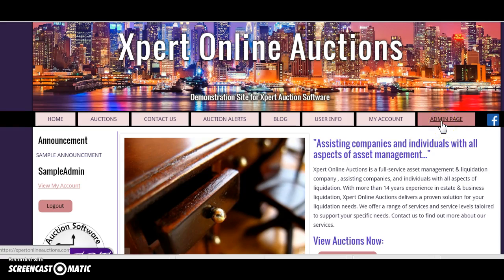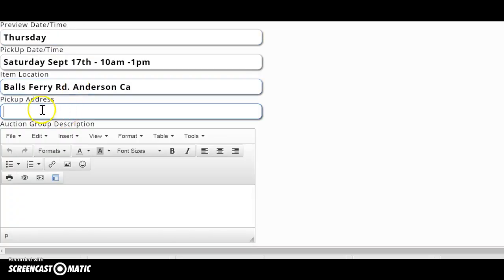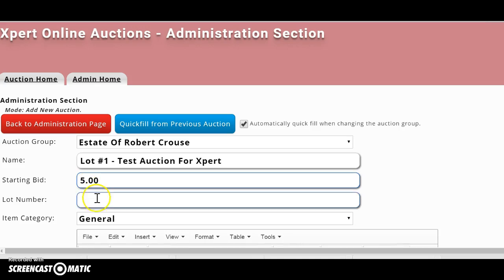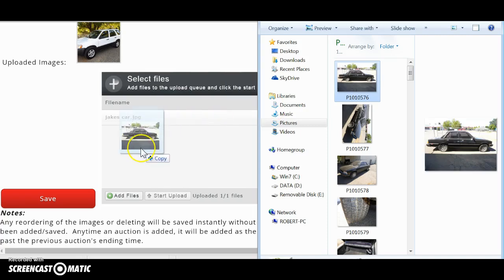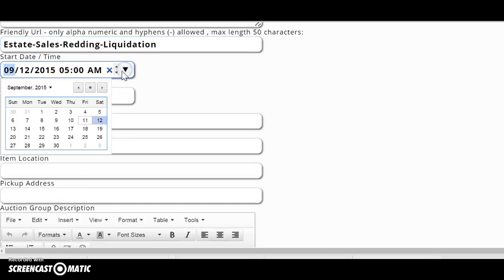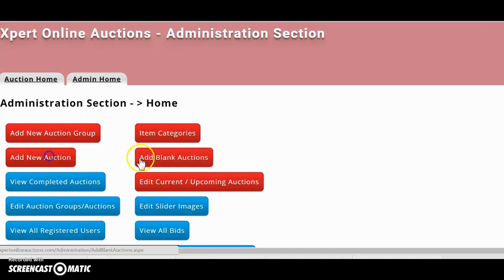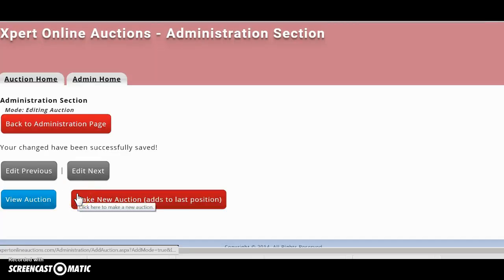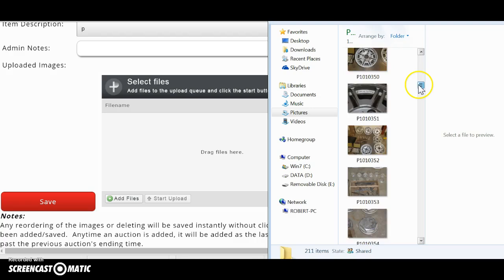Xpert Online Auctions Software Systems - Add Auction Group & Auction #1